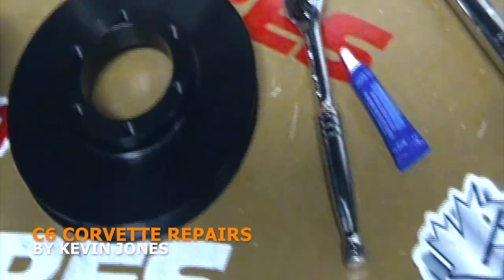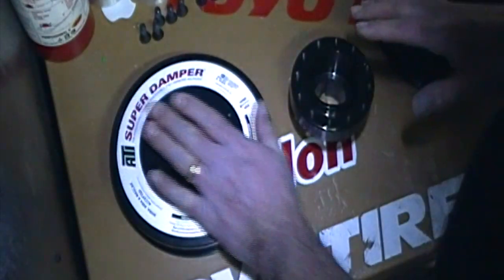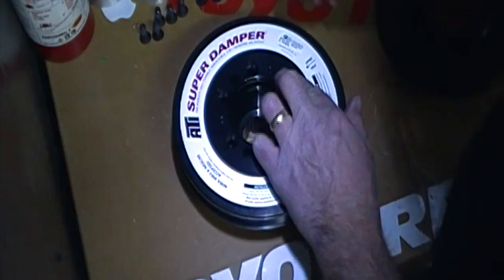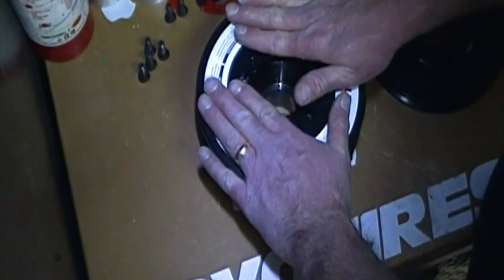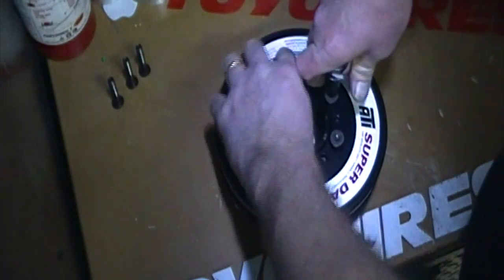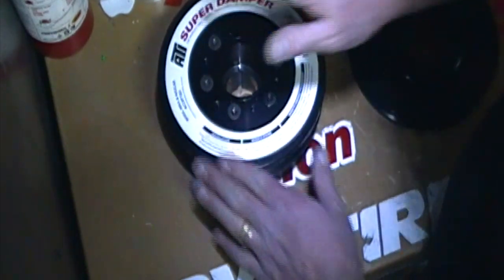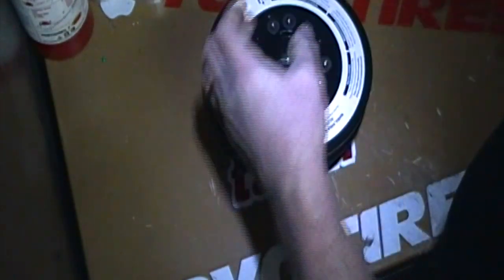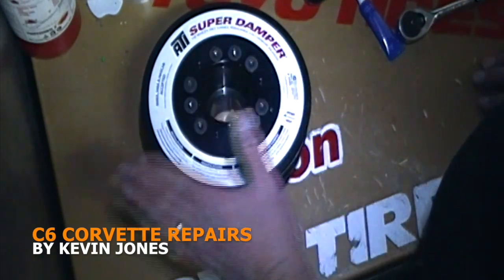C6 Corvette ATI Super Damper assembly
How to Assemble ATI Super Damper for a C6 Corvette.